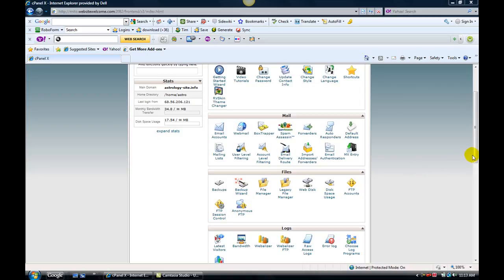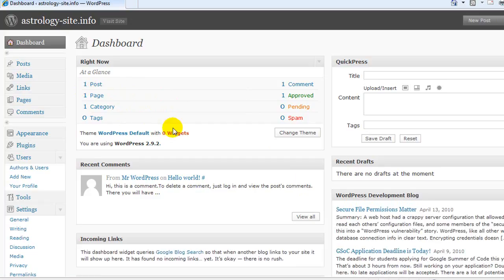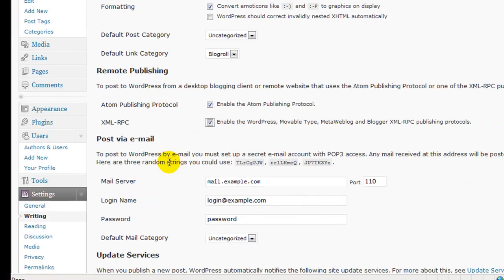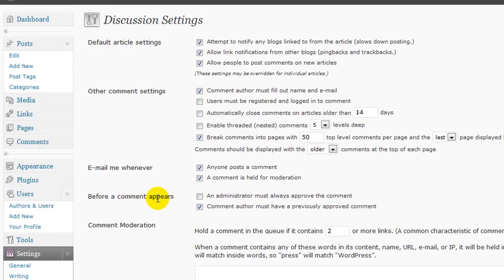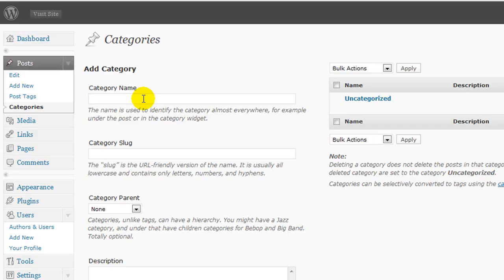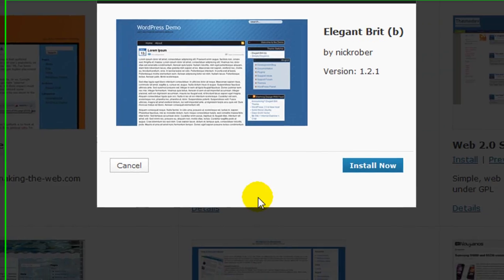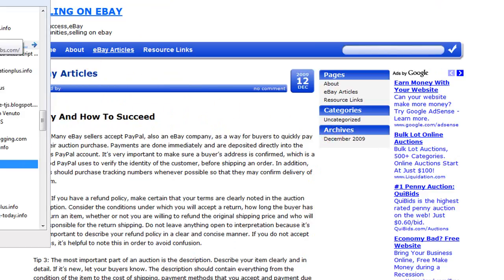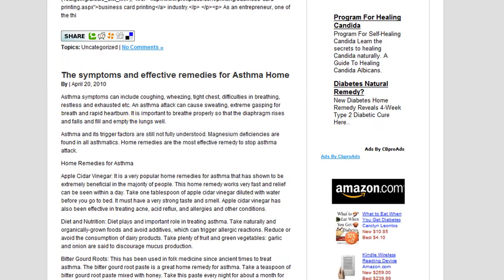TaTa Cafe: WordPress How to Part 1